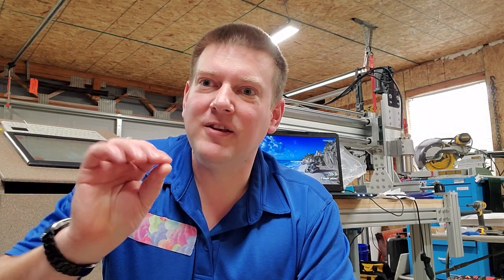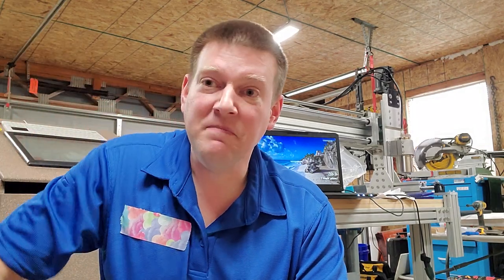Biomed Story Time Episode 1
What do you do when a doctor disregards a patient's safety in the name of saving some time?